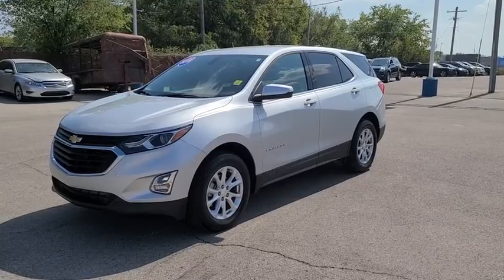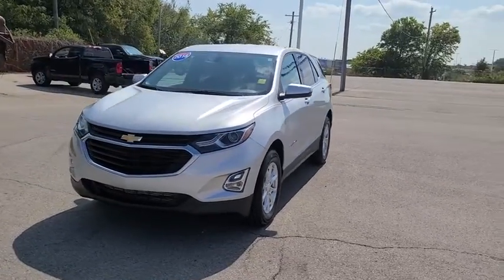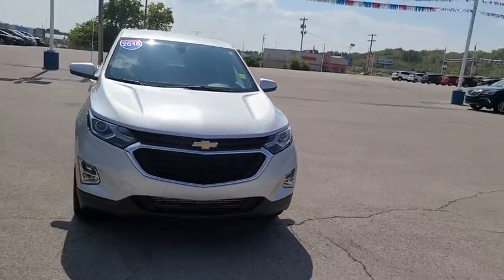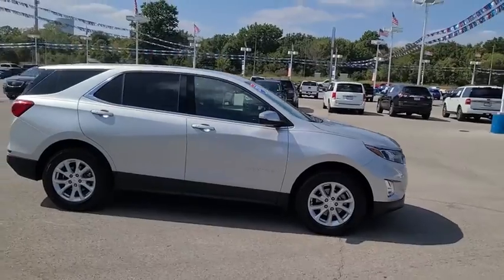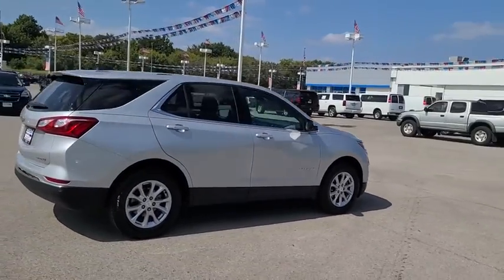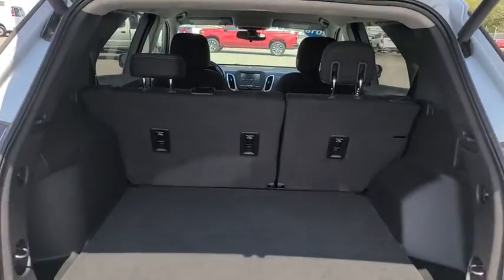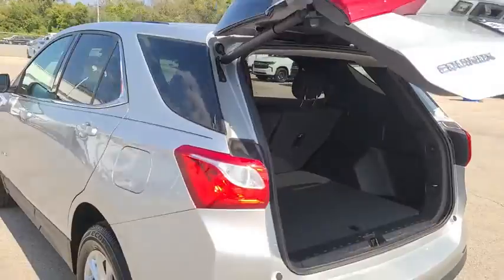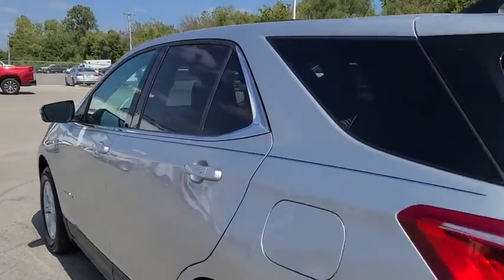2018 Chevrolet Equinox Owasso, Tulsa, Claremore, Pryor, Broken Arrow, OK U709720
Silver Ice Metallic Used 2018 Chevrolet Equinox available in Owasso, Oklahoma at Suburban Chevrolet. Servicing the Tulsa, Claremore, Pryor, Broken Arrow, OK area.

Suburban Chevrolet
1300 S Lynn Riggs Blvd

**CERTIFIED BY CARFAX NO ACCIDENTS**, **CERTIFIED BY CARFAX ONE OWNER**, **ULTRA LOW MILES**, **NON SMOKER**, **AWD**, **POWER WINDOWS**, **AM/FM/HD/RADIO**, **BLUETOOTH HANDS FREE CALLING**, **FRONT USB CHARGING PORTS**, **MP3 / IPOD COMPATIBLE**, **SMALL TOWN PRICES WITH BIG CITY INVENTORY**, **SAVE MORE $$ IN CLAREMORE**, **WE DELIVER ANYWHERE**. Odometer is 5347 miles below market average!Silver Ice Metallic Equinox LT 1LT 1.5L DOHC AWDAwards:* JD Power Automotive Performance, Execution and Layout (APEAL) Study * 2018 KBB.com 10 Best SUVs Under $25,000 * 2018 KBB.com Best Family Cars * 2018 KBB.com 10 Most Awarded Brands